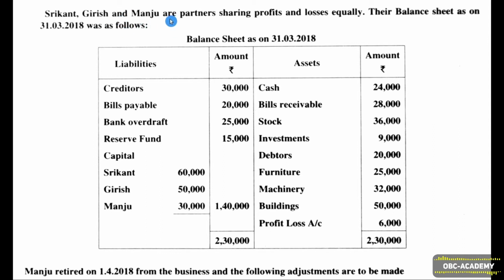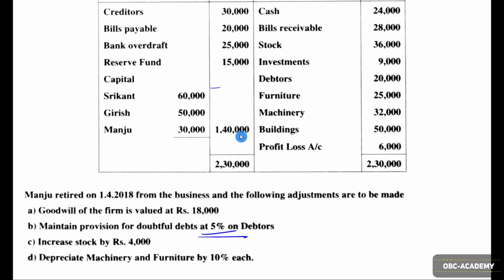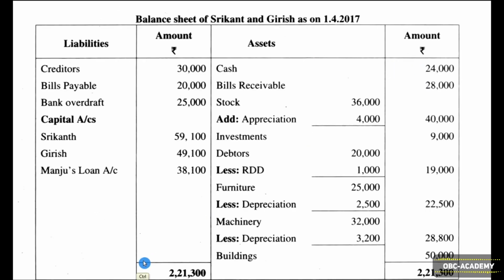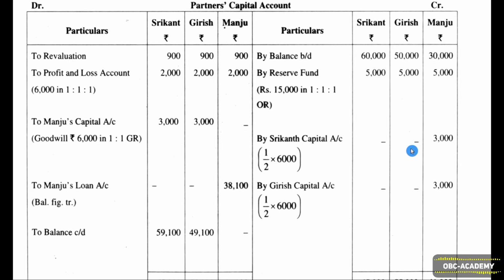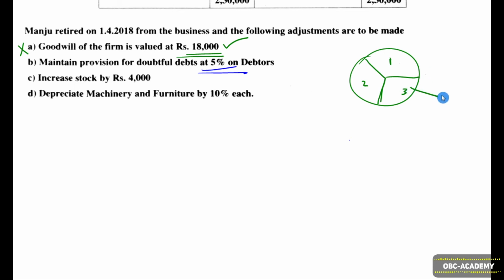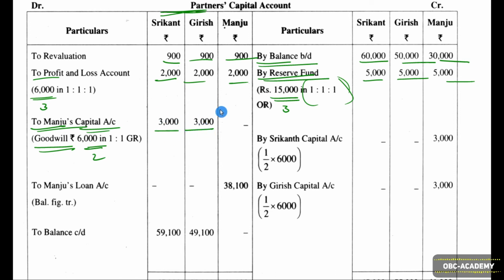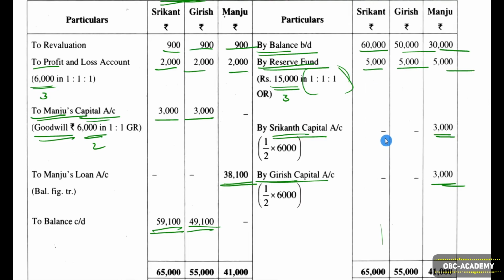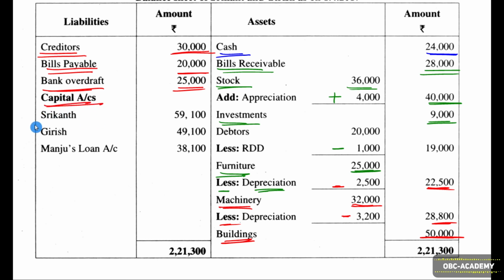🔴 4.5 ||🚢 Retirement of Partner 12 Mark Problem in Chapter 4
when old Profit Sharing Ratio and New Profit Sharing Ratio is given,
New Profit Sharing Ratio Problem in Retirement of Partner,
12th accounts retirement of partner,
retirement of partner new profit sharing ratio and gaining ratio,
retirement of a partner class 12 accounts adda, Class12 PUC BusinessStudies # Accountancy 👇Join our OBC✉️Telegram Channel

A/c name: SUSHANTH KUMAR N,
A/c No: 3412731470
IFSC code: KKBK0008062
Bank: KOTAK MAHINDRA BANK
Branch: YESHWANTHAPURA BRANCH
UPI No: 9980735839 (PhonePe, Google Pay)

Team OBC-ACADEMY